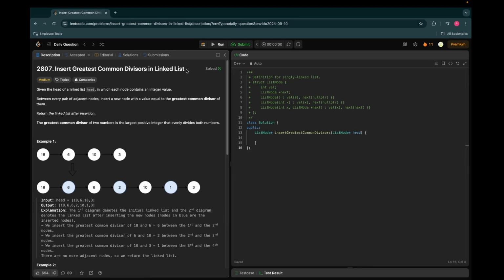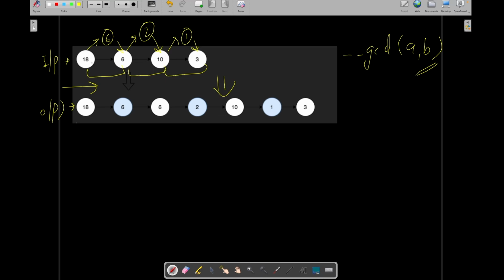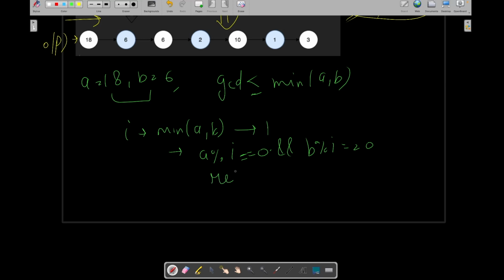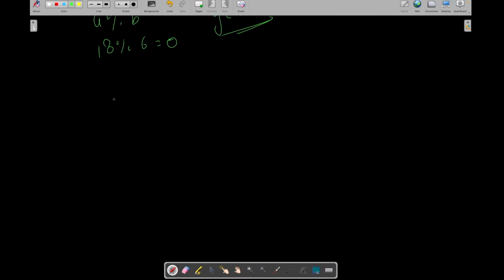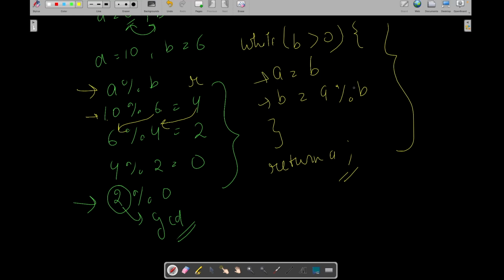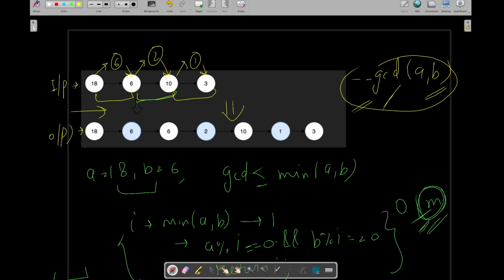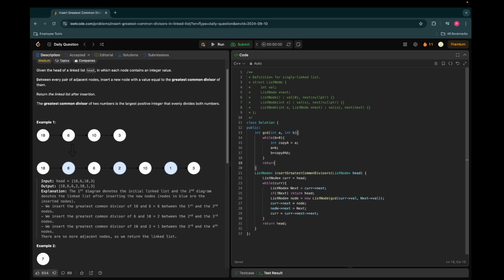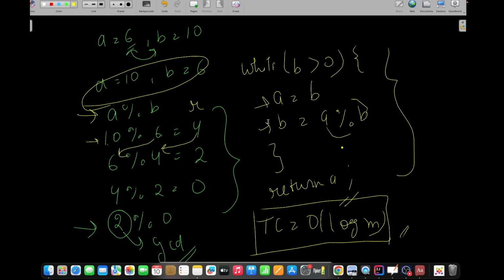2807. Insert Greatest Common Divisors in Linked List | GCD | Easy Explanation | Leetcode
2807. Insert Greatest Common Divisors in Linked List | GCD | Easy Explanation | Leetcode

In this video, I'll talk about how to solve Leetcode 1266. Minimum Time Visiting All Points

Timestamps:
0:00 : Problem Explanation
1:55 : GCD of two numbers
7:12 : Code explanation
11:33 : Time complexity & Bye Bye